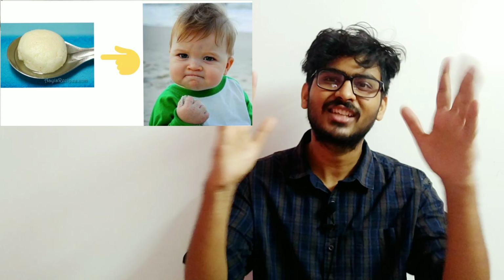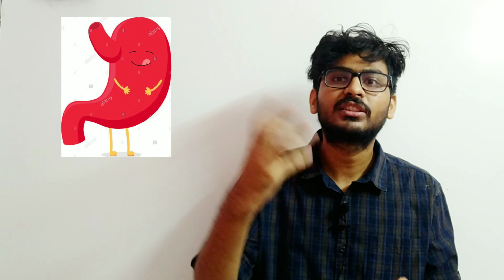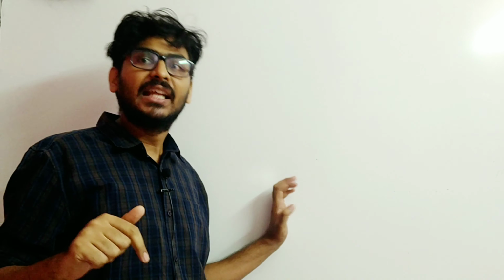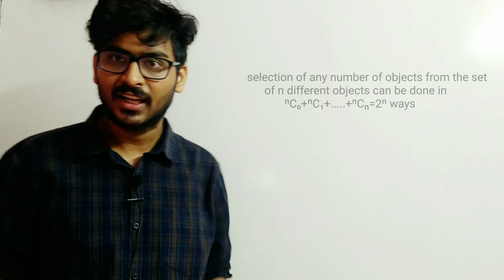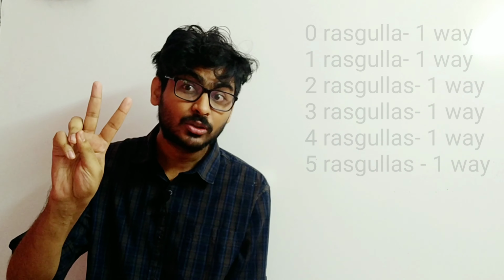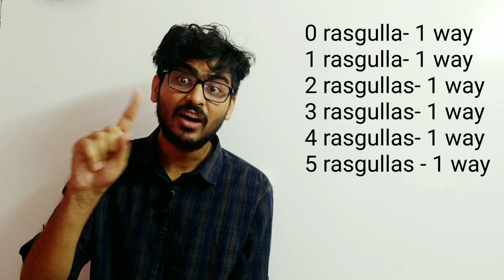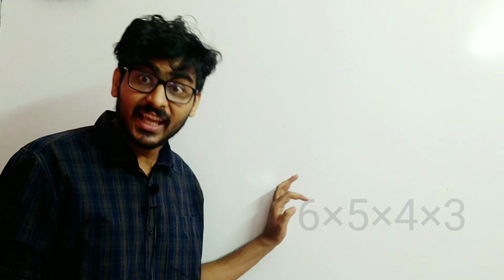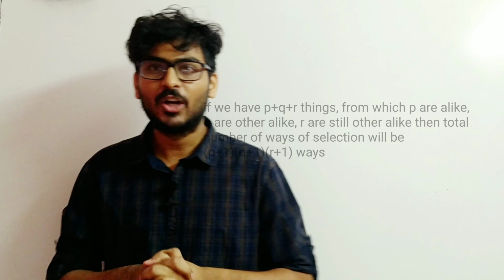Selection of any number of Objects Permutation and Combination for JEE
A very important topic in the chapter Permutation and Combination